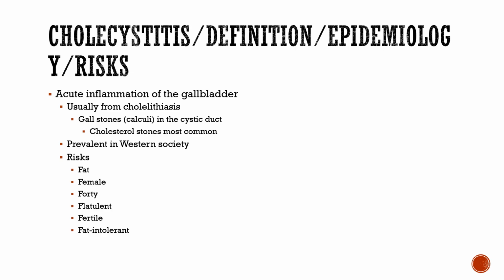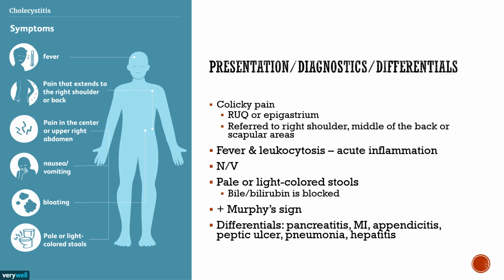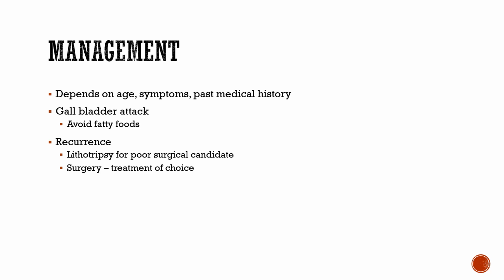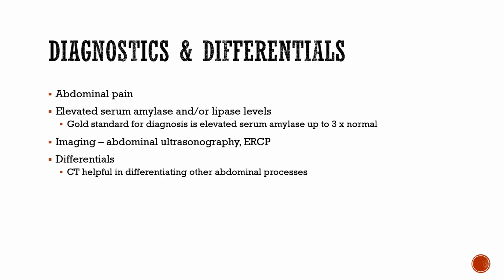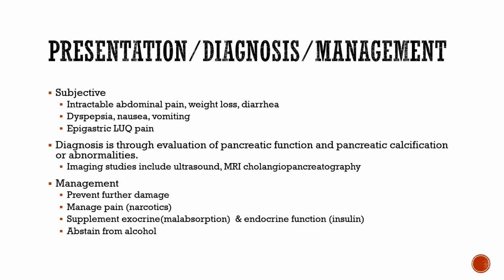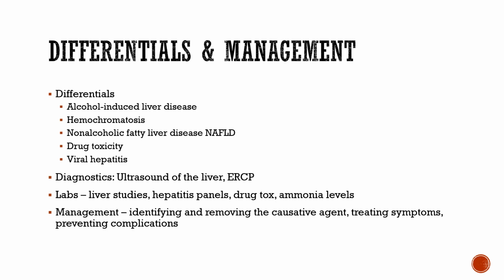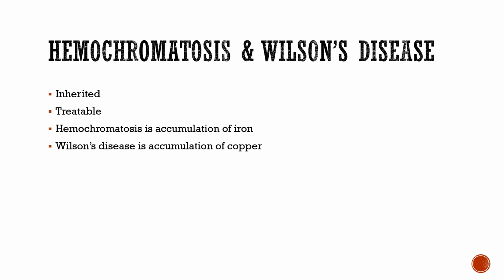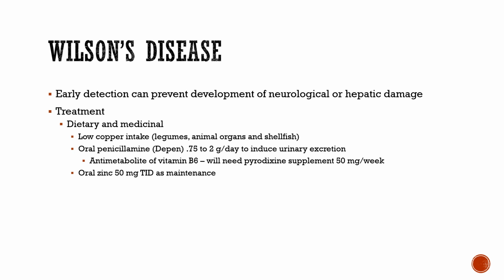5780 5 Gallbladder & Pancreatic Disorders